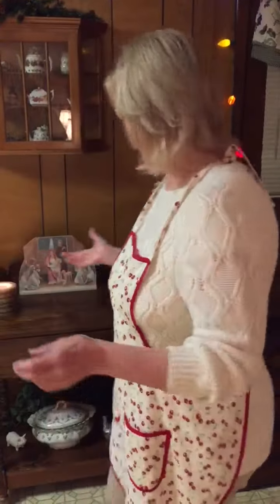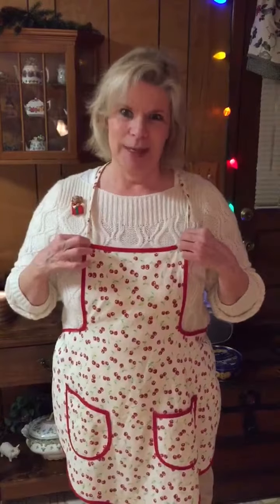"The One With The Apron" - Cooking With Darlene, Episode 4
"This is a bi-coastal YouTube." Let Chef Darlene explains how kitchens work in different time zones!